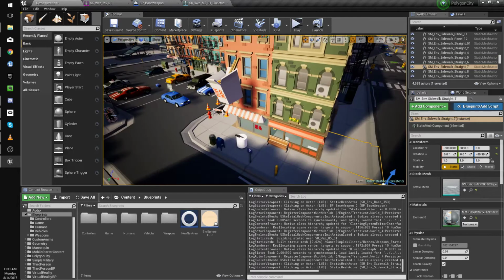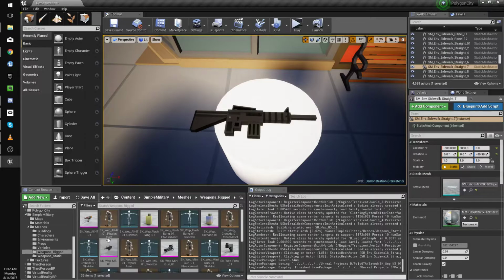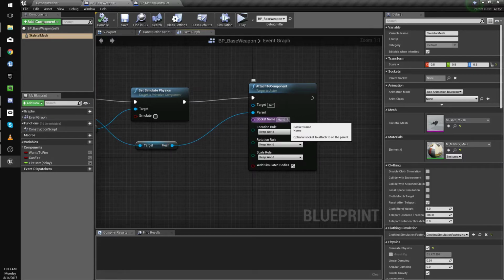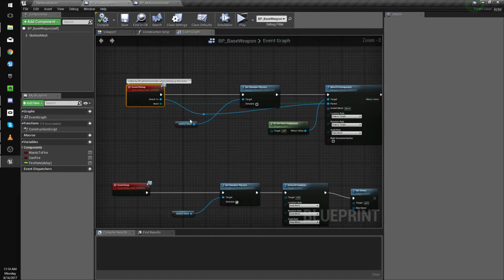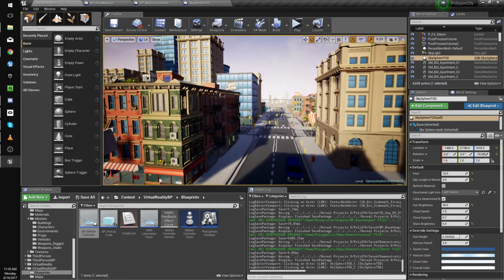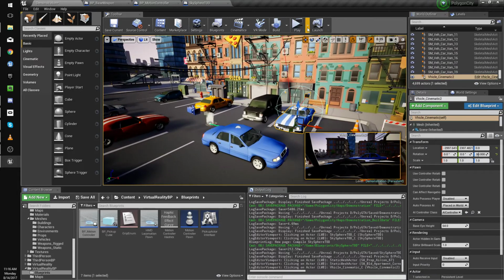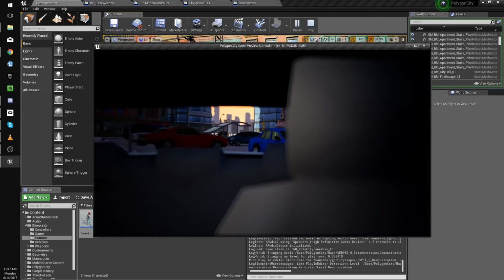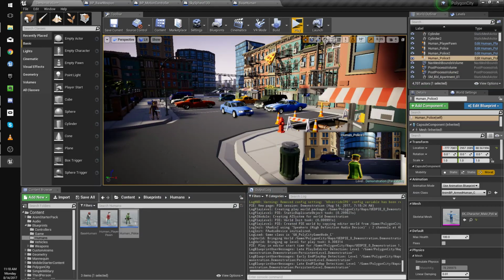Making a VR GTA-style game with UE4 Blueprints (Part 22)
Recap of weapons